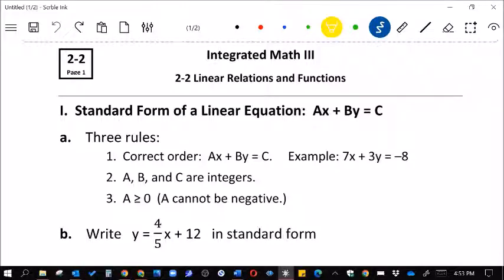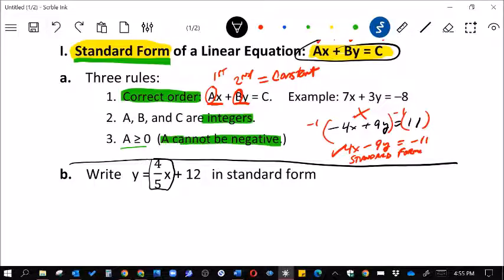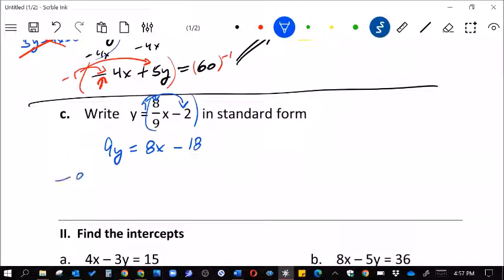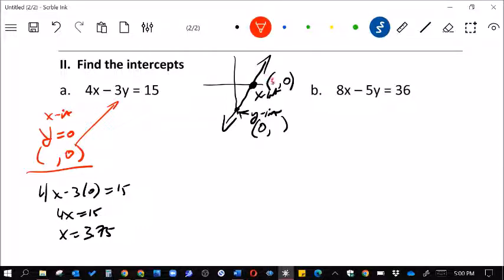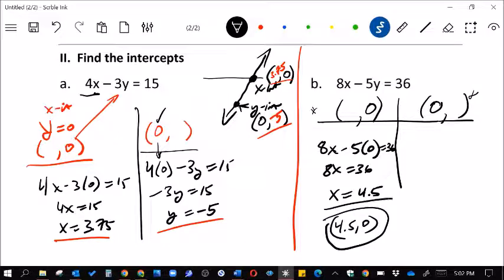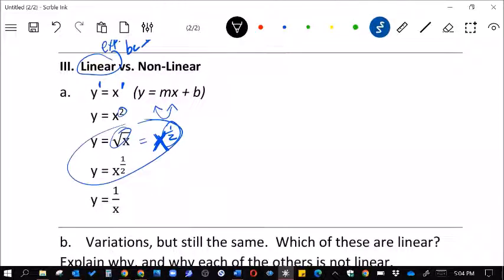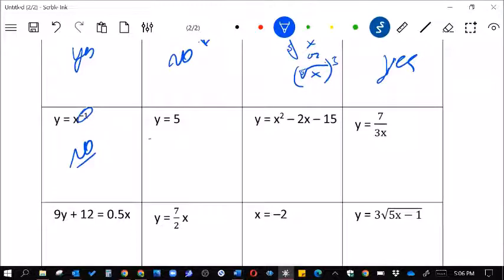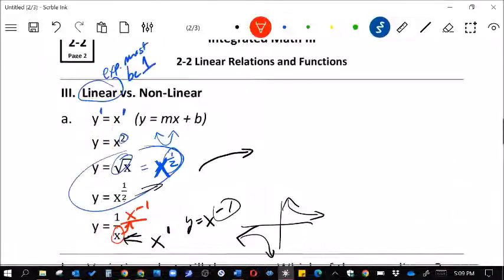2-2 Linear Relations and Functions